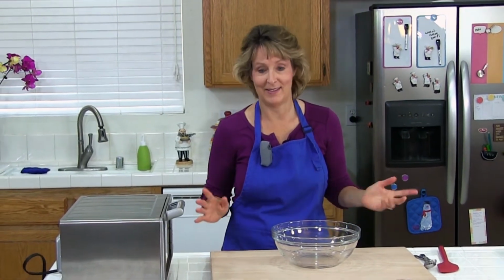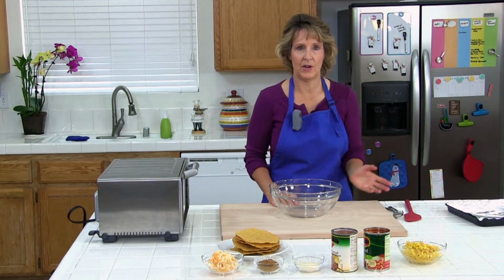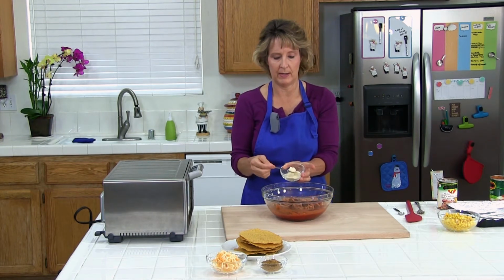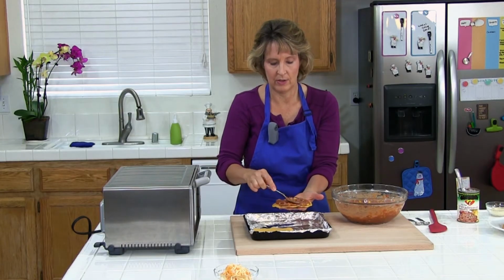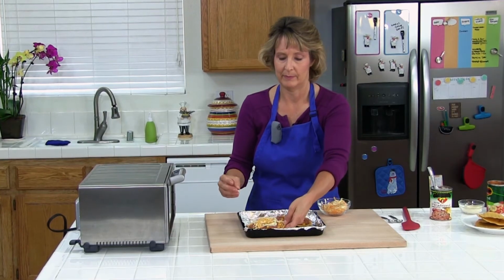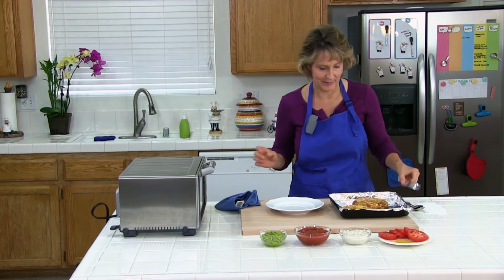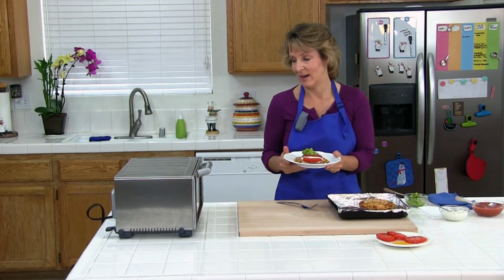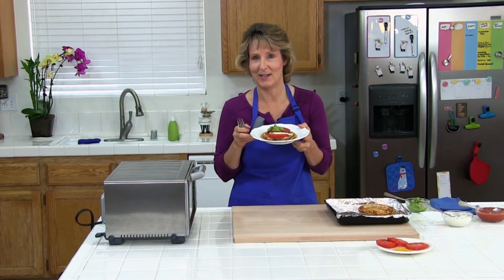Mexican Veggie Pizza! An Easy, Healthy Recipe!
Make this fast, easy, healthy, yummy Mexican Veggie Pizza recipe in a toaster oven or regular oven! In this video Karen Breyer will show you step-by-step how to make Mexican Veggie Pizzas. This is a perfect recipe for a crowd or for just one or two people.
You can make this Mexican Veggie Pizza mixture ahead of time and then make the number of pizzas you want when you are ready.

This recipe is great for kids who are old enough to use a toaster oven. They can make one or two Mexican Veggie Pizzas in the toaster oven after school or for a meal (then you don't need to!). If your kids want to learn how to cook, this is an easy, yummy recipe for them to start with.

These homemade Mexican Veggie Pizzas are delicious on their own and they are even yummier when you add your favorite toppings to them. You can easily make them vegan or vegetarian if you want. You can top them with tomatoes, salsa, sour cream, guacamole, avocados, chopped lettuce, sliced olives and more! Watch this cooking video and make this delicious Mexican Veggie Pizzas recipe today!

If you liked this delicious recipe, you may also like these easy, healthy recipes:

Easy, Healthy Crockpot Cooking!: Cooking Lessons for Dad!